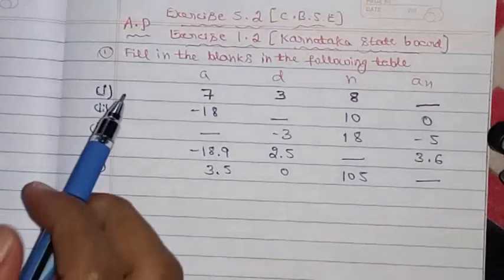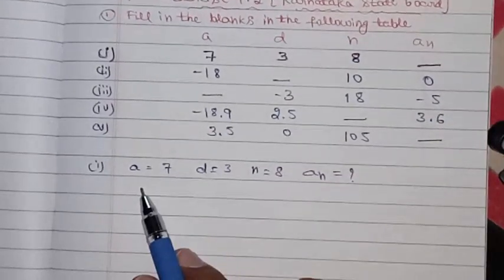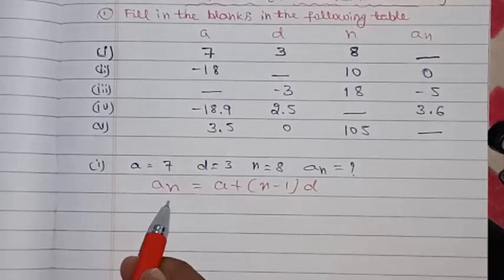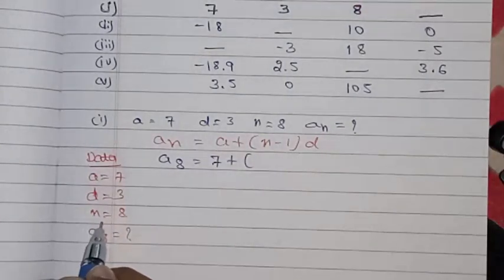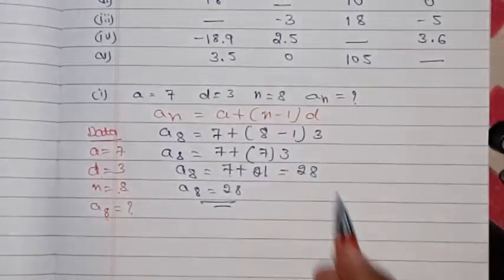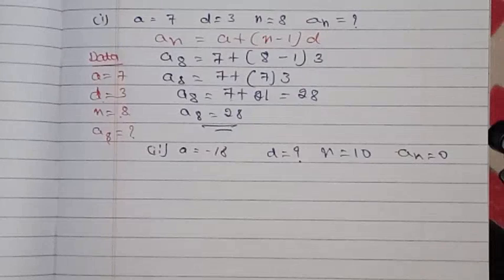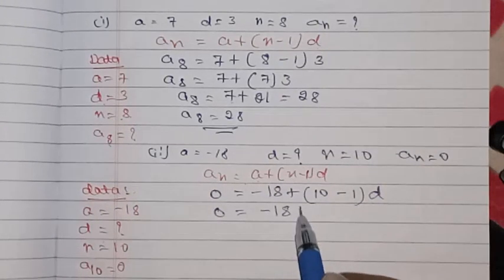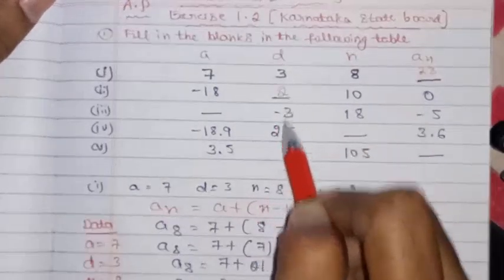SSLC 2021-22 Batch Maths Arithmetic progression Chapter 1 Exercise 1.2 Q no 1(I)(ii) Karnataka board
Arithmetic progression Chapter 1 Exercise 1.2 Q no 1(I)(ii) Class 10th Karnataka Board 2021-22 Batch

Class 10th Arithmetic progresion Chapter 1 Nth Term of the A.P Karnataka Board 2021-22 Batch NCERT

Arithmetic progression Chapter 1 INTRO of Nth Term of A.P Class 10th Karnataka Board 2021-22 Batch

Class10thKarnatakaBoard 2021-22 Batch